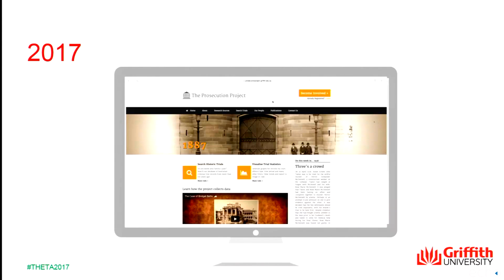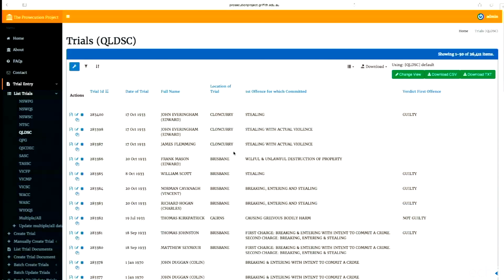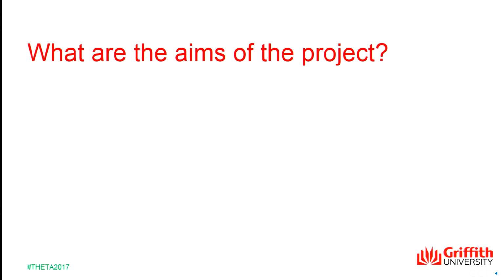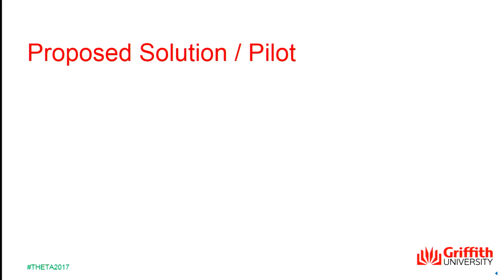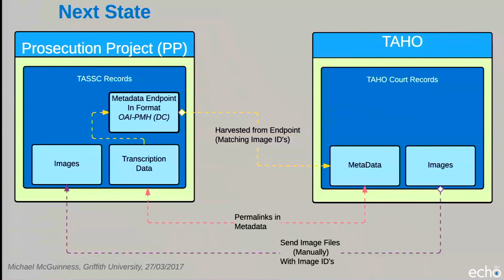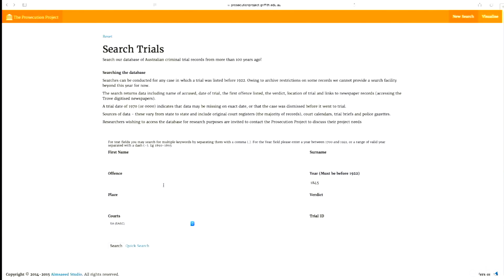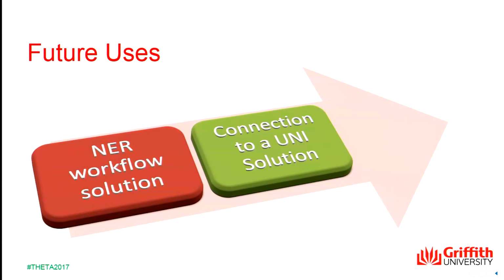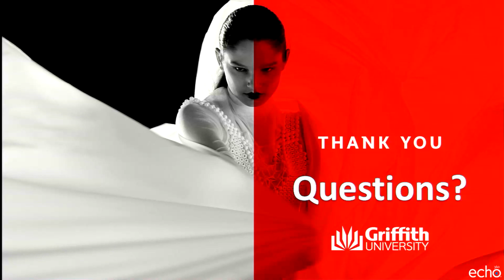Mon 1355 Mark Finnane THETA 2017 Audio Slides